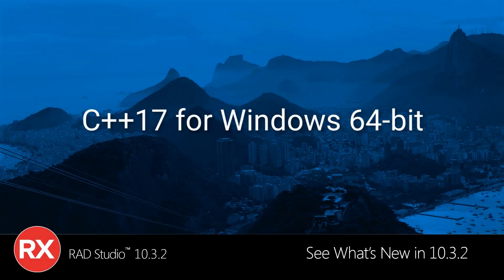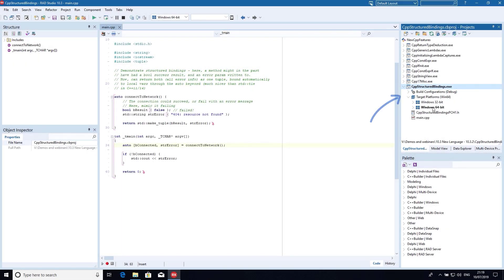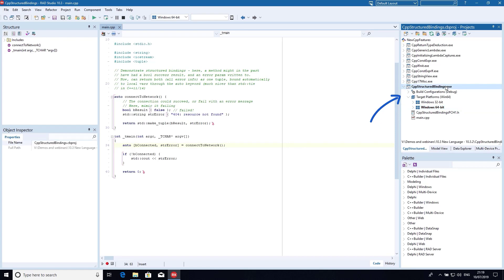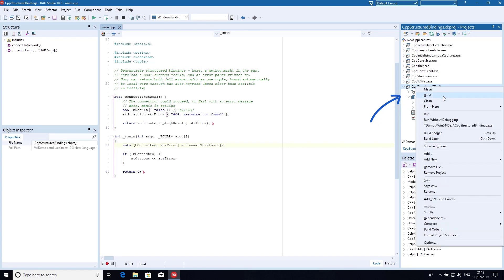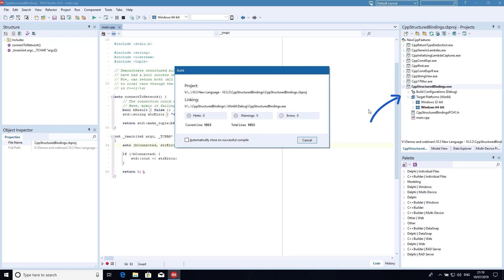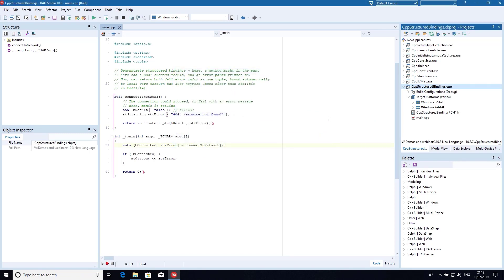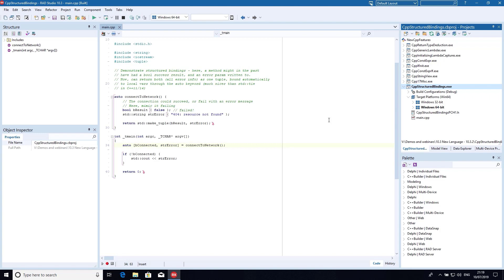What's New in RAD Studio 10.3.2 - C++17 for Windows 64-Bit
Have a look at how the new RAD Studio 10.3.2 offers C++17 support for both Windows 32-bit and 64-bit projects.